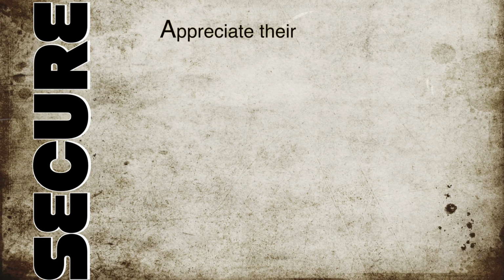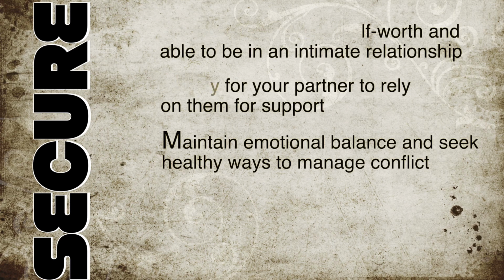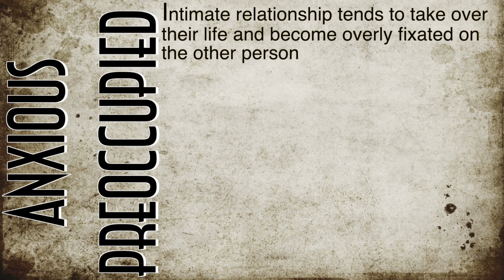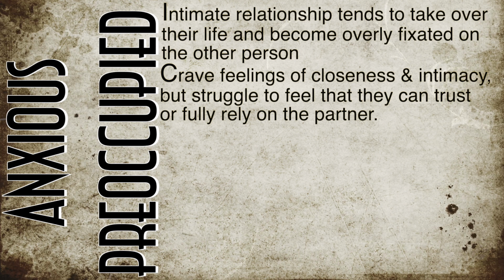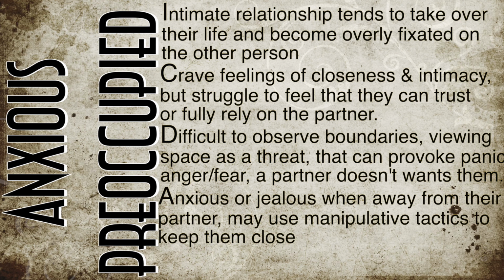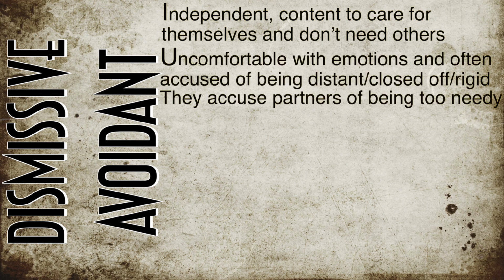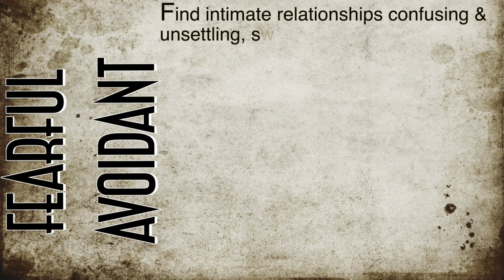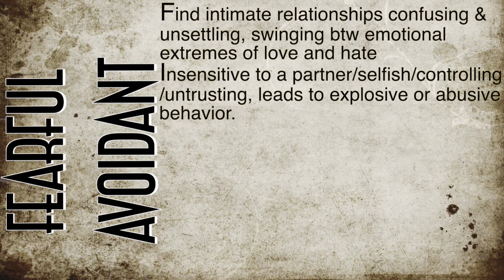Attachment Theory & Styles Easily Broken Down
Attachment Theory can be confusing but hopefully this brings the basics all together for you. Hope it benefits you as much as it did for me. Enjoy!

Chapters
0:00 - Intro
0:51 - Resources: Books/Youtubers
1:44 - Breakdown: Theory and Styles
2:44 - 4 Attachment Styles
07:34 - Characteristics
11:29 - Ways to Improve
12:48 - Final thoughts